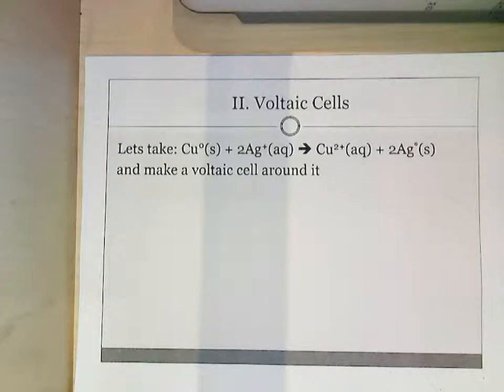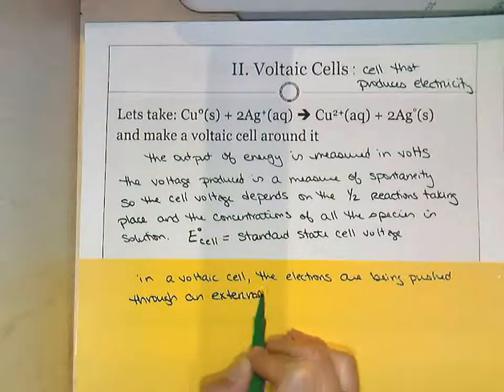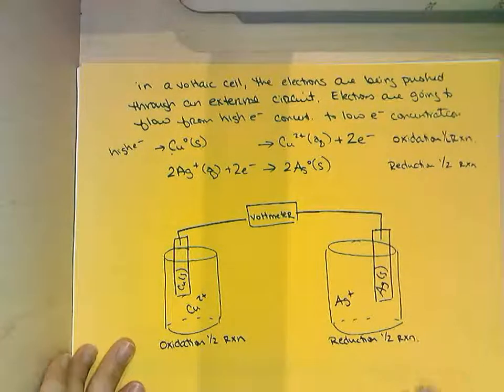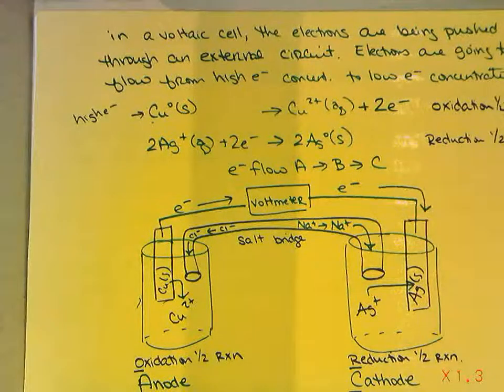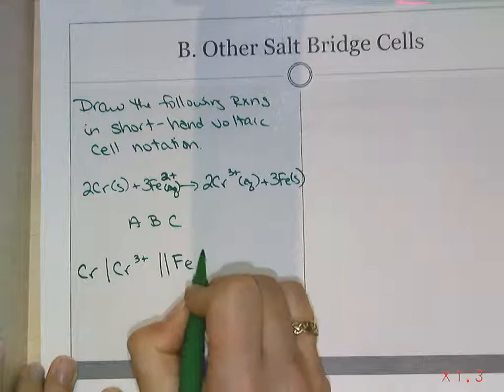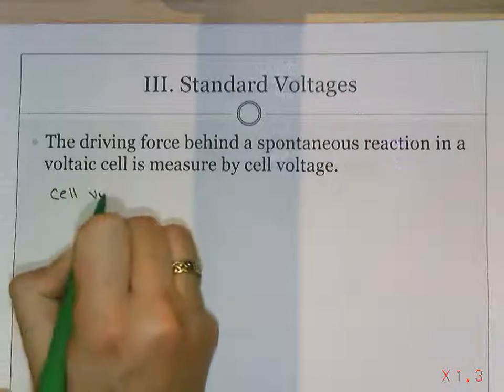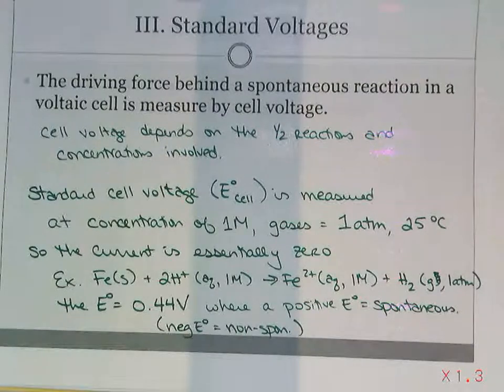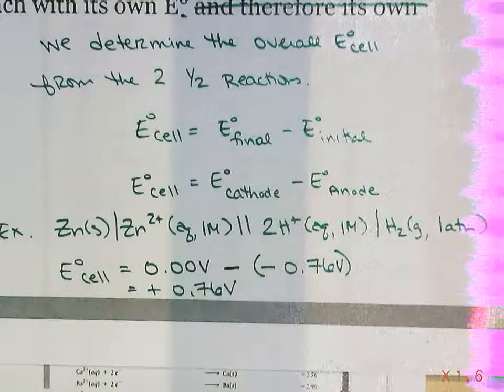CHM 109 April 7